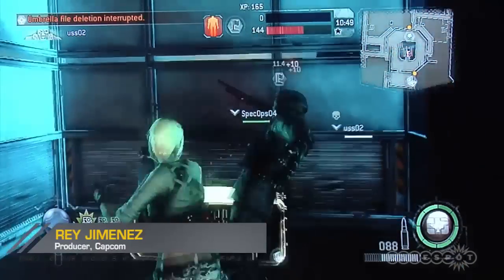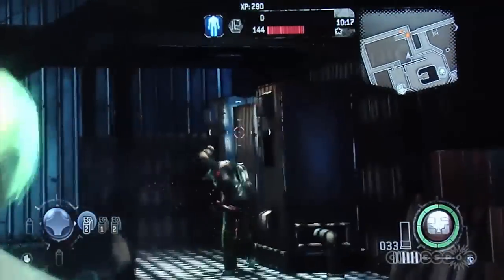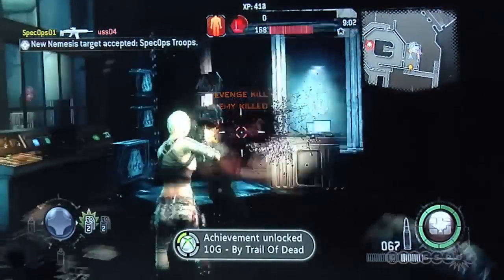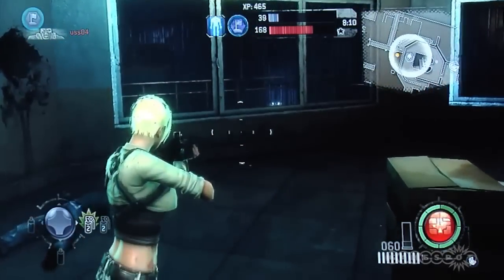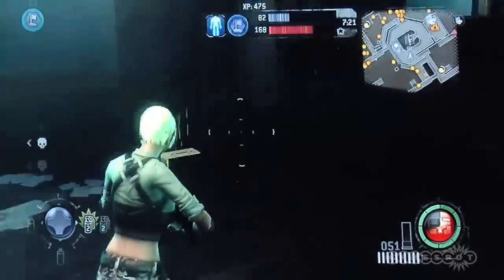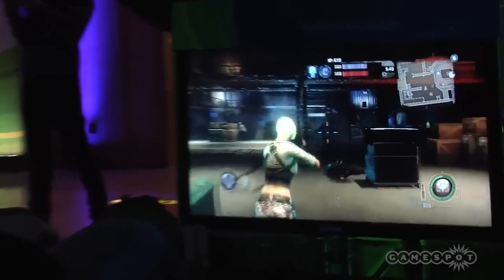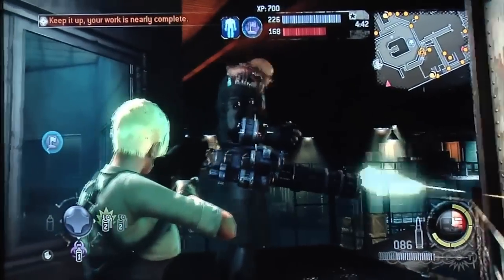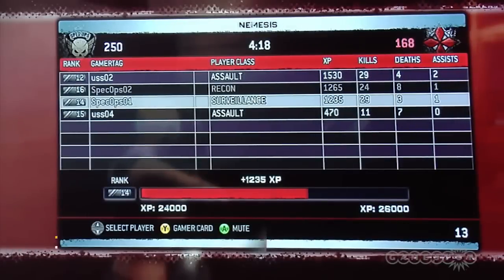Nemesis Demo - Resident Evil: Operation Raccoon City (Xbox 360)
Resident Evil: Operation Raccoon City Nemesis mode demo with Rey Jimenez

Follow Resident Evil: Operation Raccoon City at GameSpot!